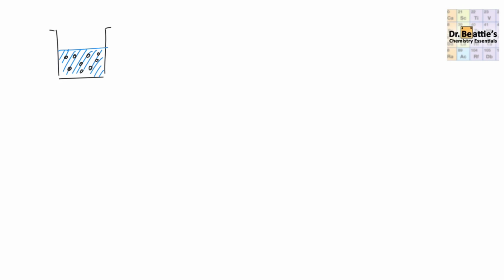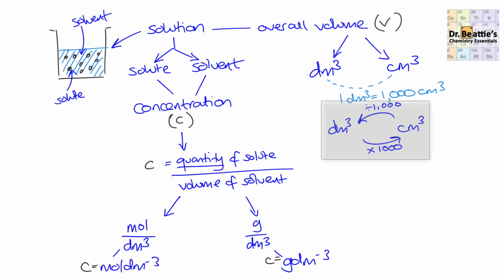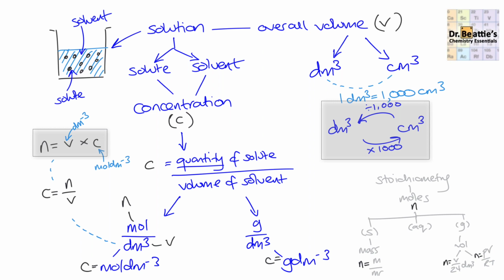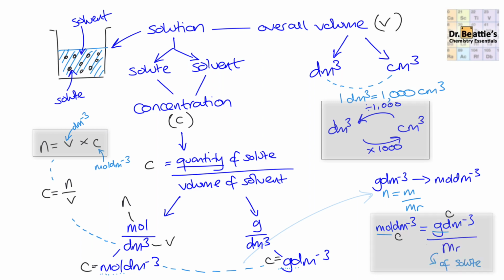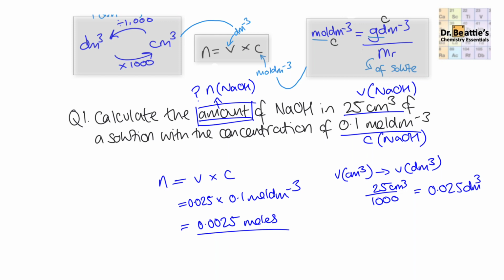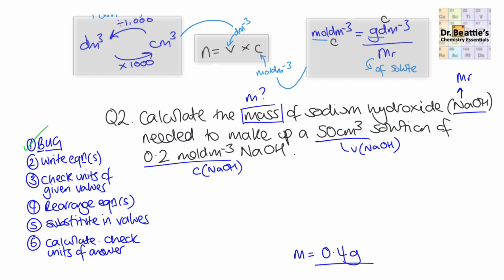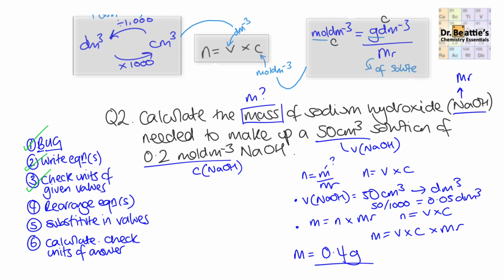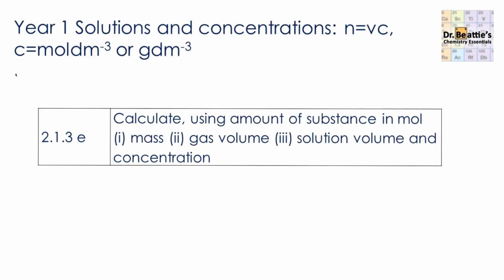Solutions Part 1: n=vc , c =moldm-3 & gdm-3 | A-level Chemistry | Year 1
Looking to get a clear explanation of calculating solutions in order to succeed and get an A/A* grade? A video with exam questions to give you an opportunity to practice and with walkthroughs on how to succeed? Check out this video:
n= v x c
concentrations as molarity (moldm3) and mass cons (gdm3)
Question 1
Question 2
Question 3